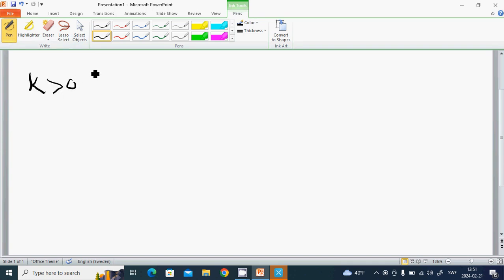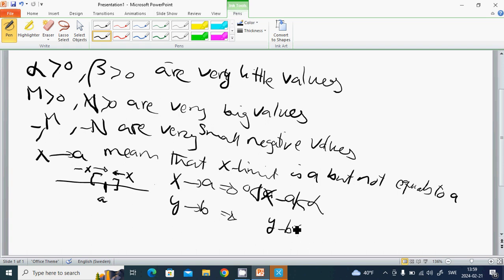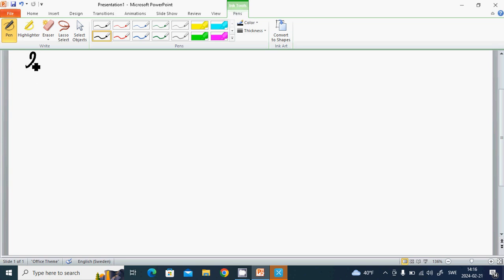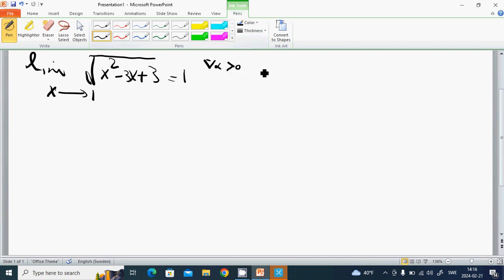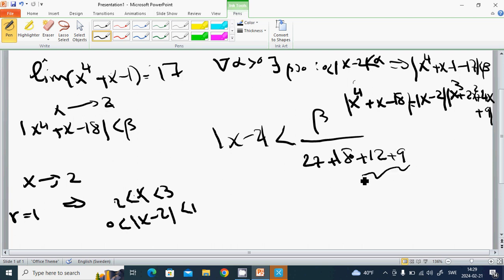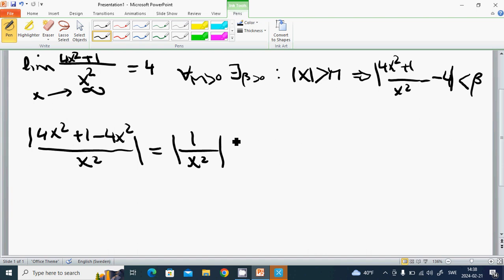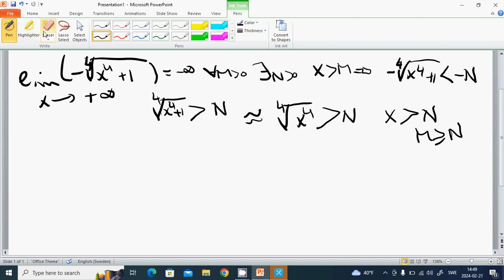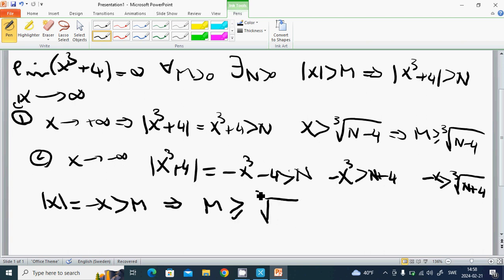8 function, limits part 1